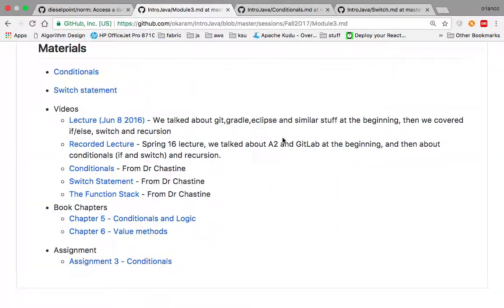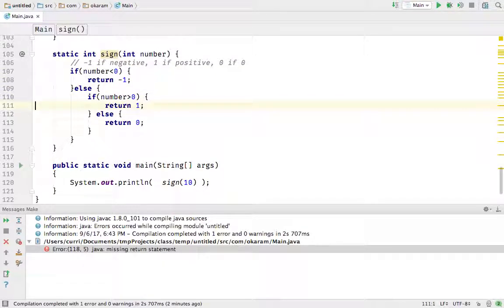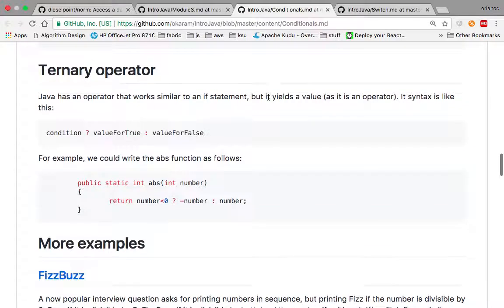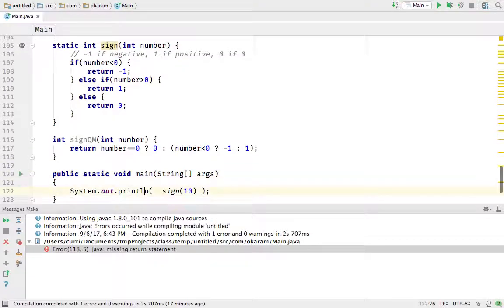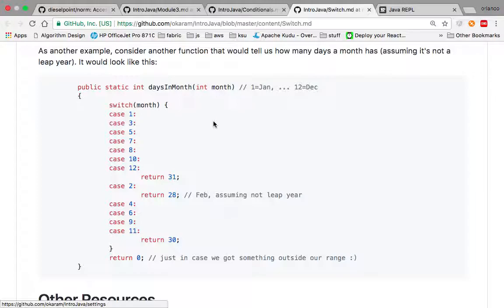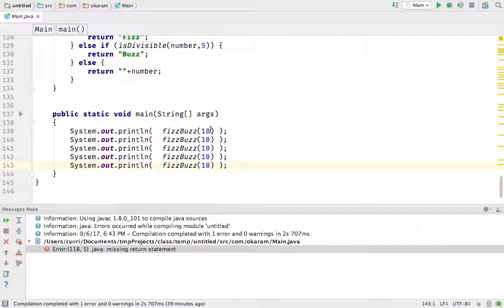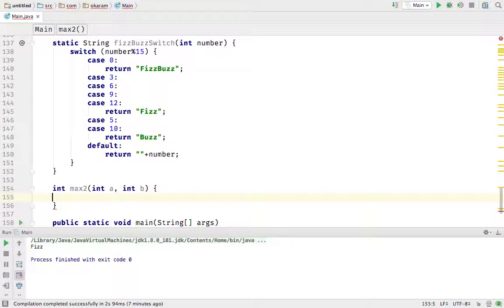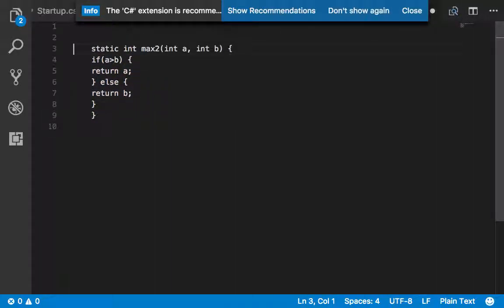Cs5kSep6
Lecture on if/switch